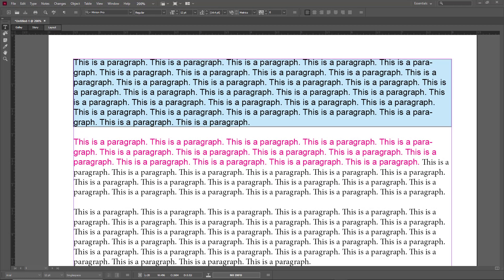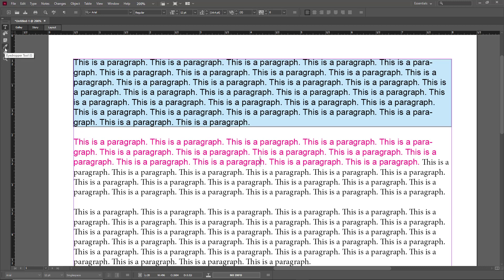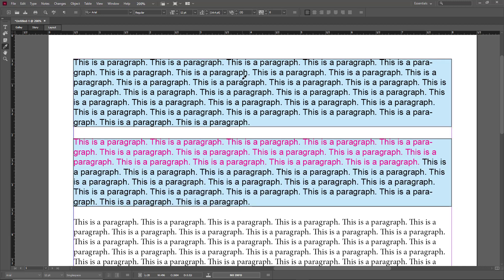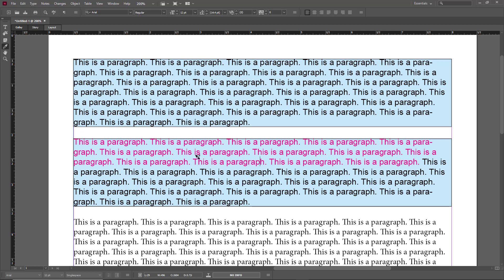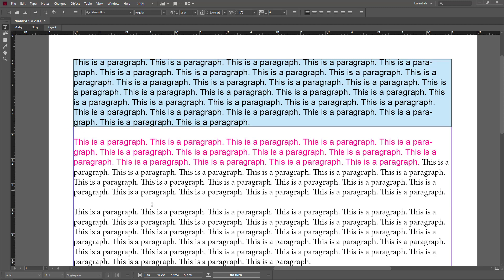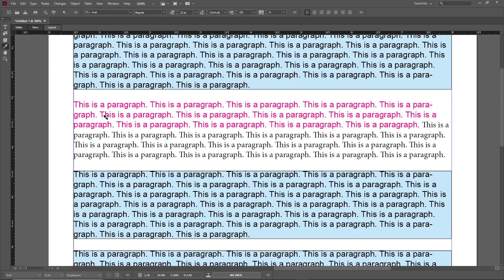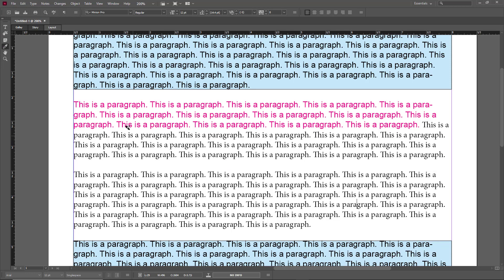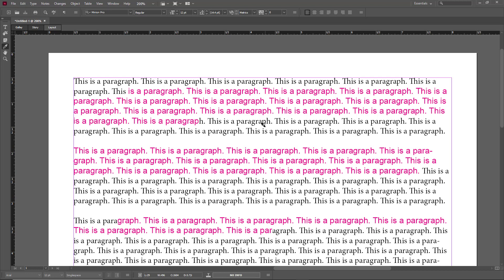Adobe InCopy Tutorial - Lesson 15 - Eyedropper tool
In this tutorial, we will be discussing about Eyedropper tool in Adobe InCopy